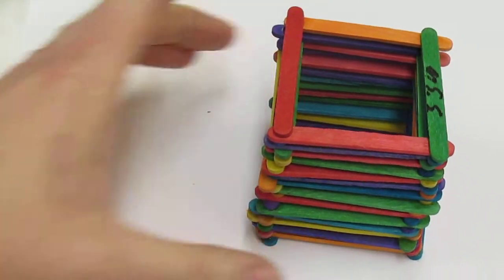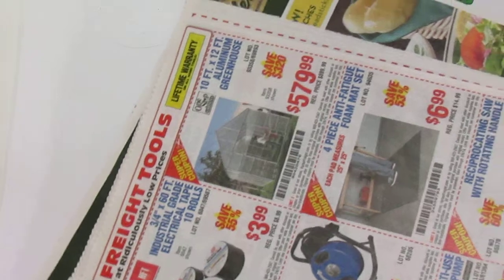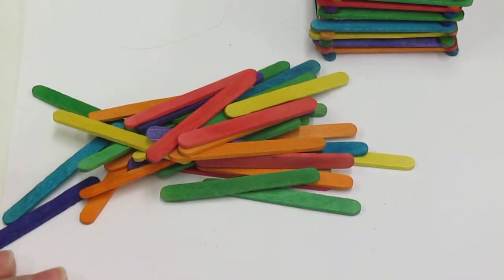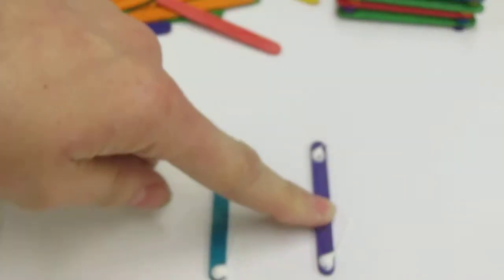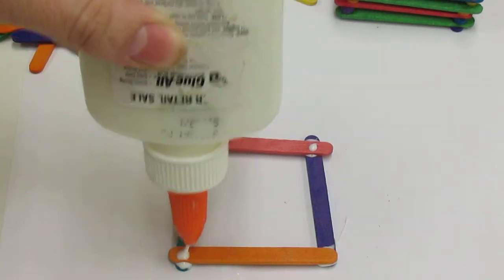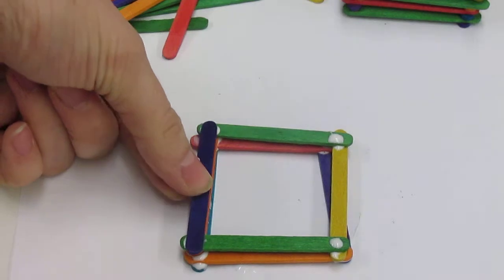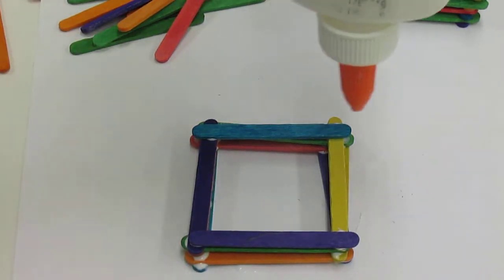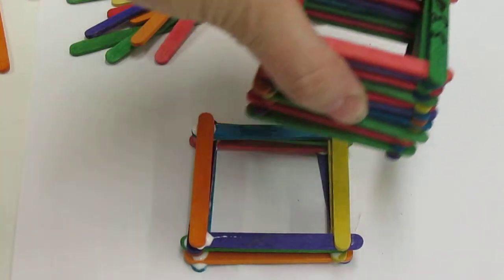Popcicle Stick "Lincoln House' Kindergarten Art Demo 1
Popsicle Stick "Lincoln House' Kindergarten Art Demo 1-Introduction Demo